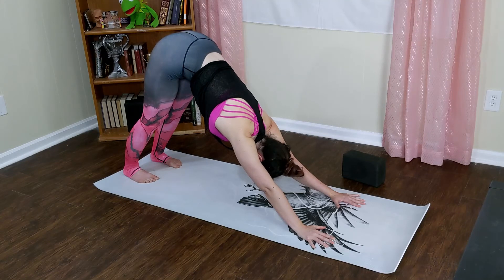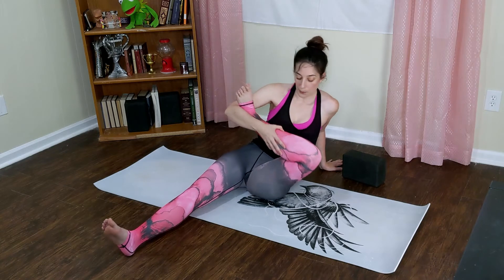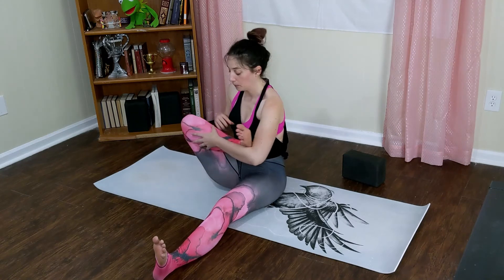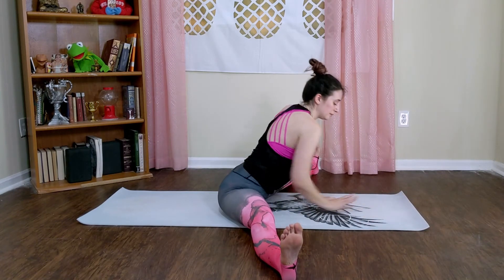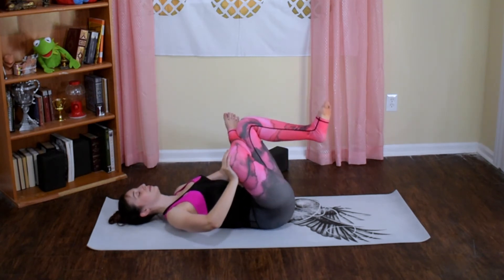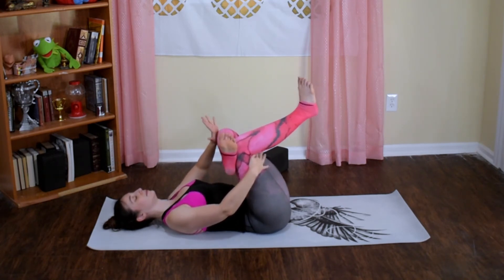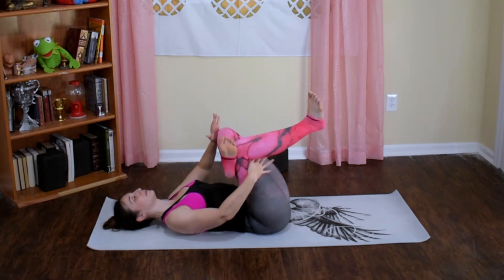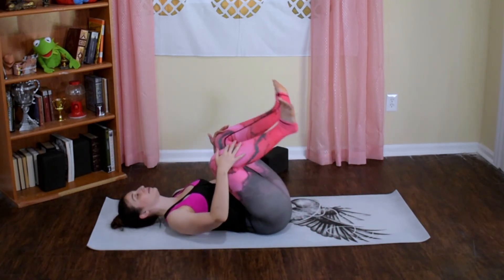Low Back and Sciatica Flow - Surrender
Here is the Surrender section from our Low Back and Sciatica Flow video to use as you will. Check out the Mix it up! playlist for suggestions on how to use this playlist for creating your own amazing sequence or just watch what ya need.